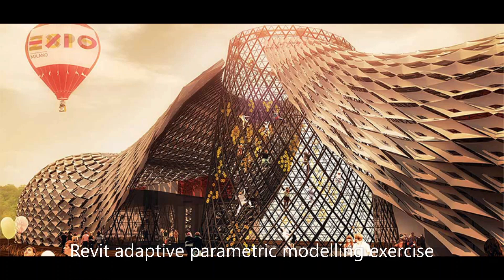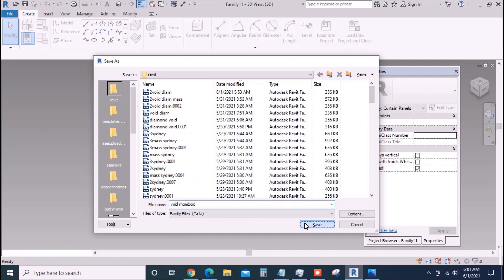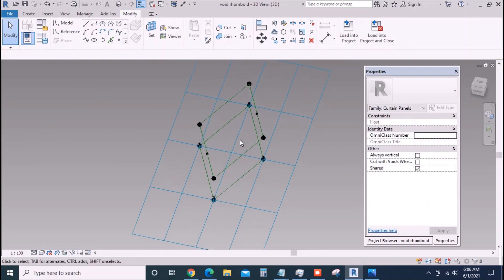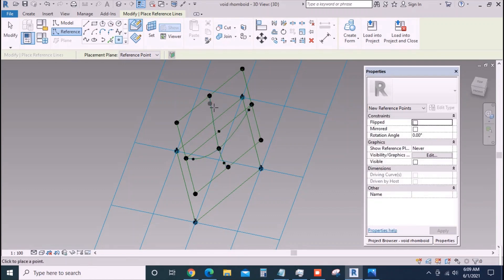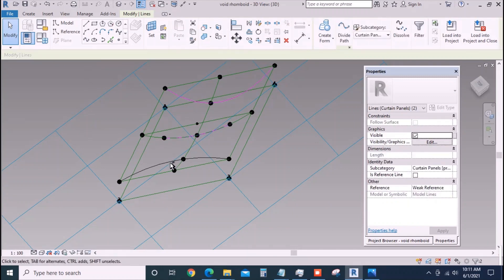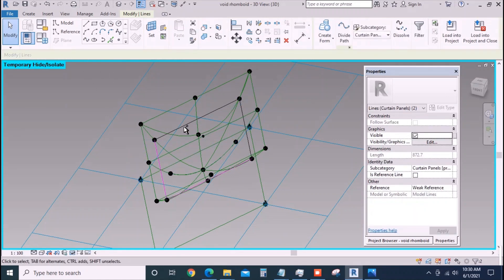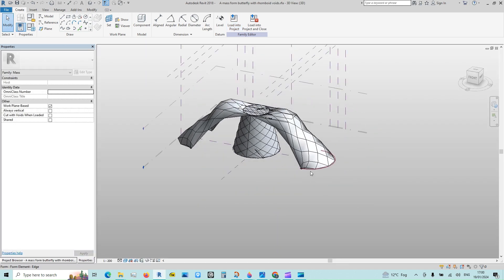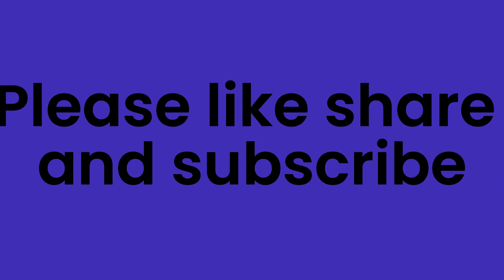Revit Adaptive Parametric Design Tutorial (A Curved surface with a void)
Hi !  For the files please download this app ! It's free !